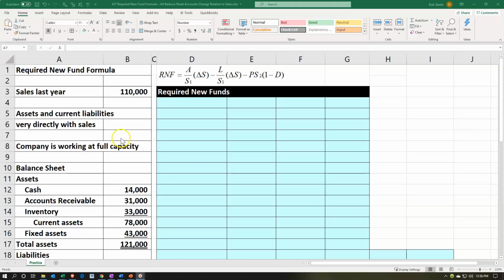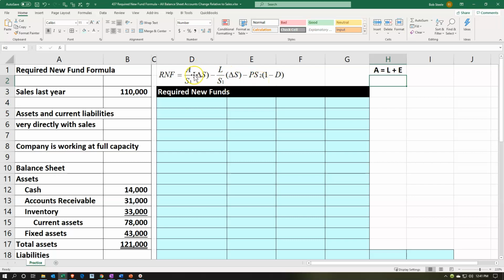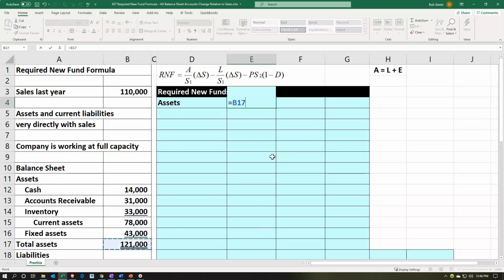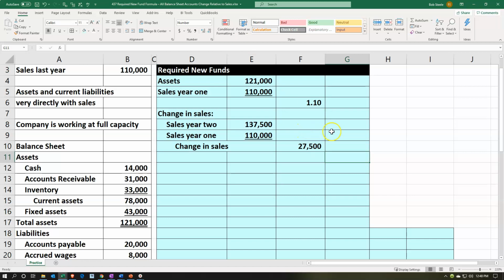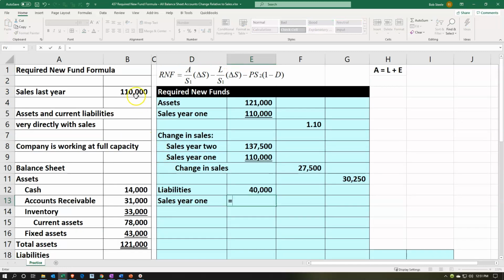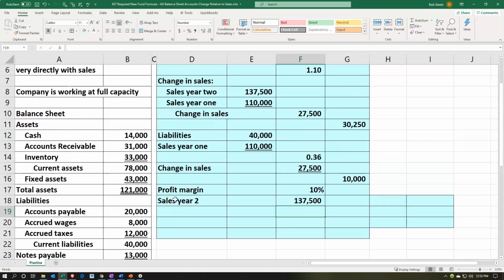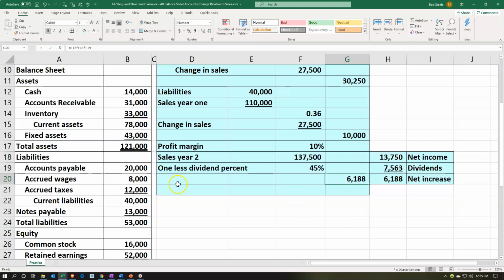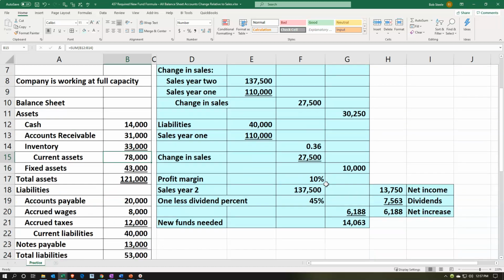Required New Fund Formula – All Balance Sheet Accounts Change Relative to Sales 437 Corporate Fin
Required New Fund Formula – All Balance Sheet Accounts Change Relative to Sales